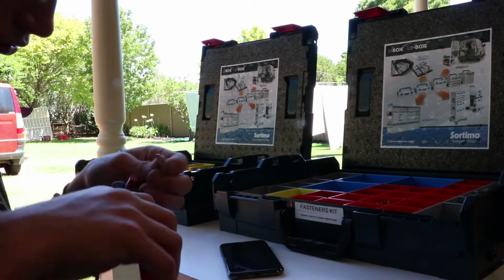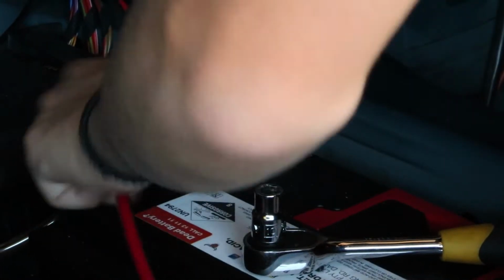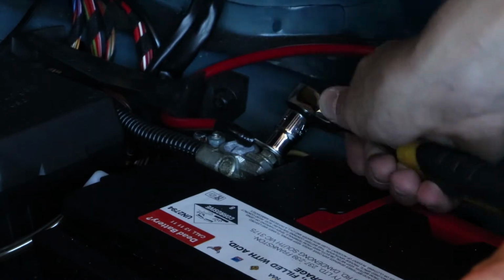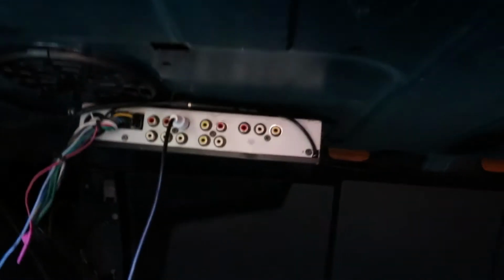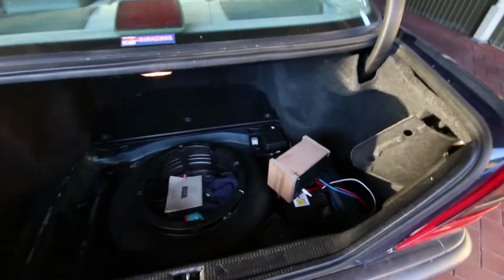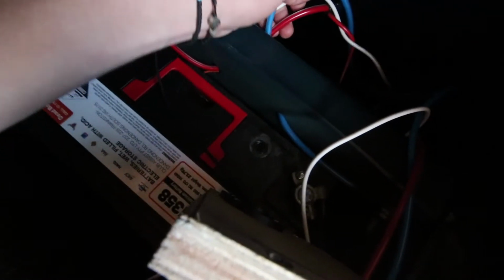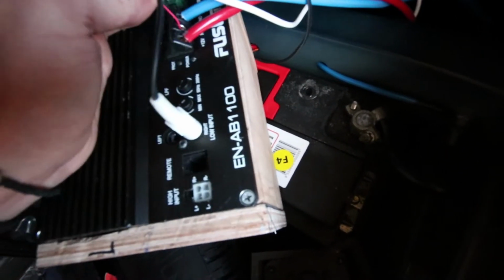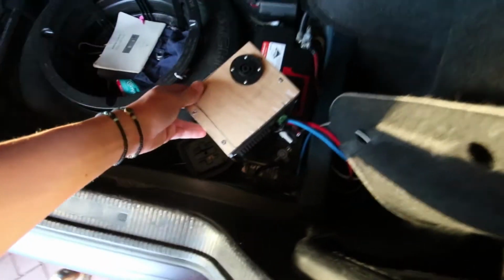HOW TO INSTALL A SUBWOOFER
In this video I have installed a Fusion sub woofer into a Mercedes C200. My videos will be changing a bit into more electronics and home automation.

There might still be some Grandma2 tutorials and Gig logs coming but right now I am just filming anything I think is cool.

EQUIPMENT:
RODE VIDEO MIC PRO = MIC
18 - 135mm CANON = LENS
GOPRO HERO 4 BLACK = ACTION CAMERA
CANON SX170IS = CAMERA
OBS = SCREEN CAPTURE